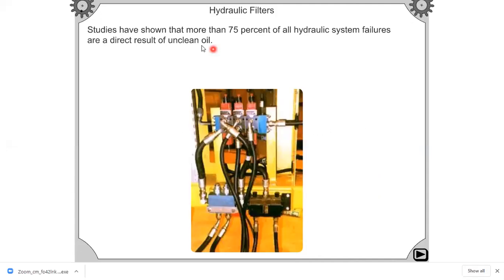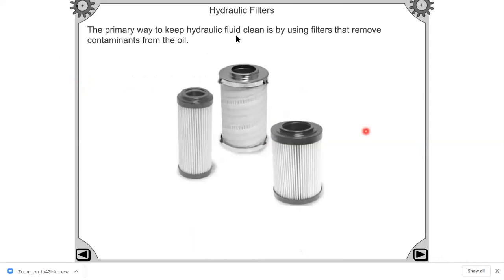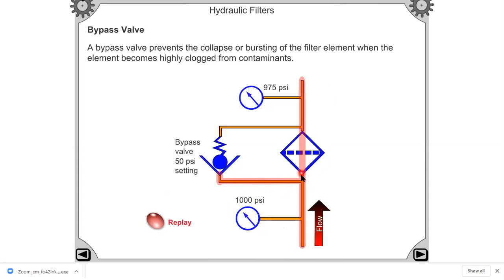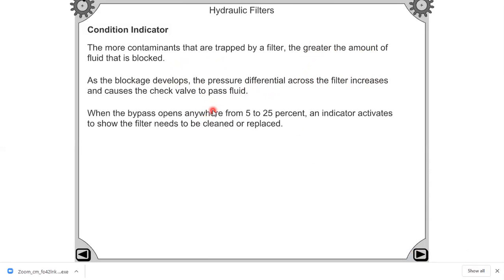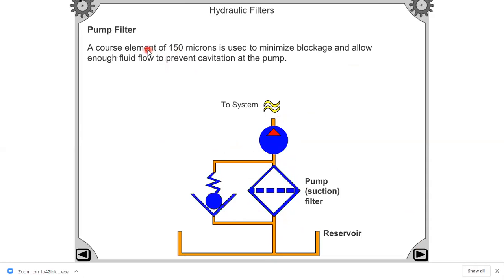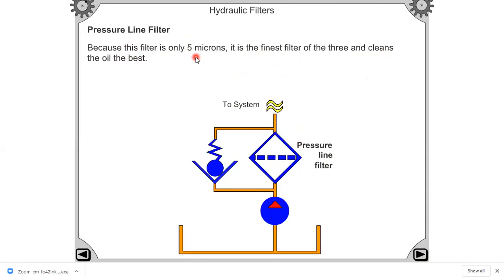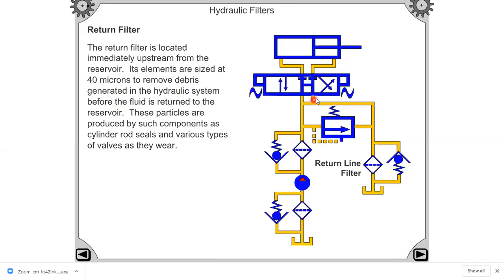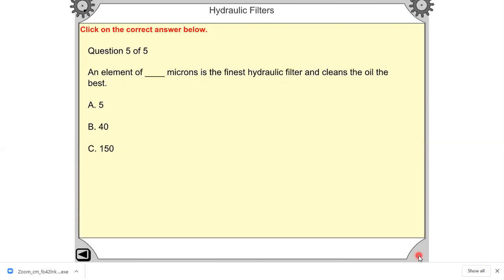Hydraulic Circuits - Hydraulic Filters and location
Hydraulic Filters and location